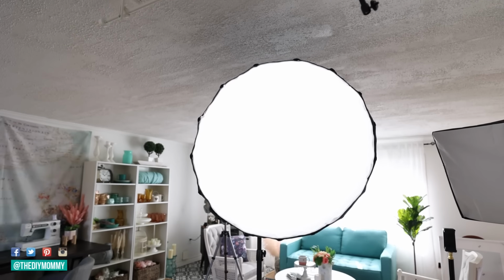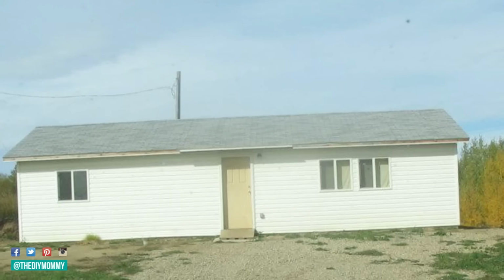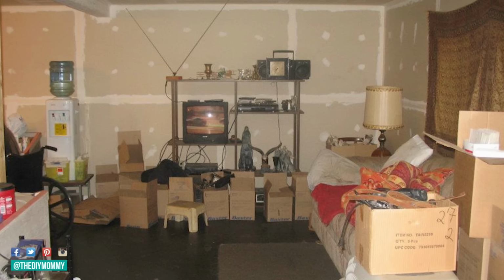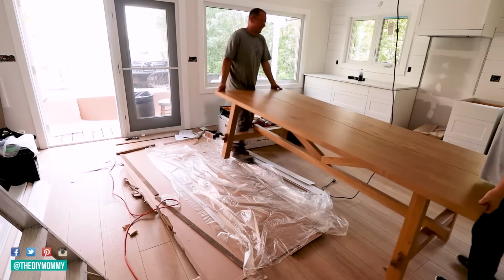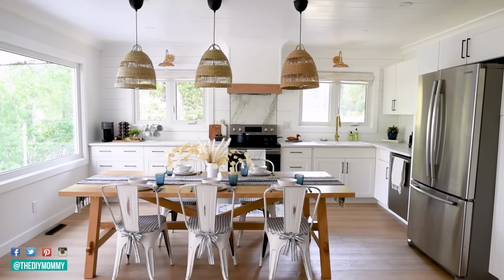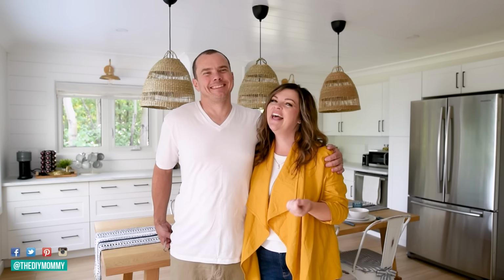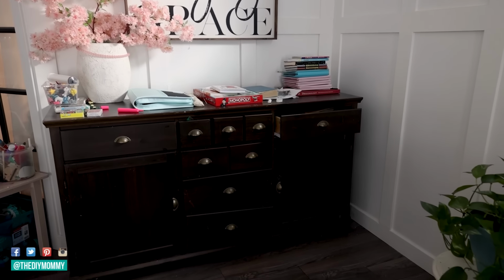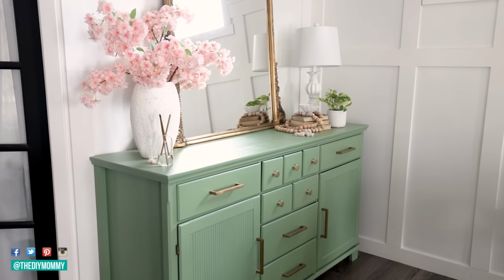How to make money online (I turned my hobby into a dream job!!)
HOW did I turn my hobby into a full time job?! I’m spilling all the tea today & giving you some small business inspo!

*Conditions apply

00:00 Intro
00:56 How I started my business
03:27 Starting to earn an income
07:06 How to make money online

Christina Dennis
CANADA

I’m spilling the tea on how I turned my DIY & decorating hobby into a full time career that supports our whole family! If you’ve ever wanted to make money online, this video is for you. Learn from my story (I share wins AND regrets), and get more ideas on how you can start a career online.